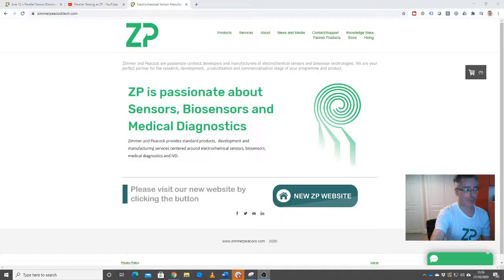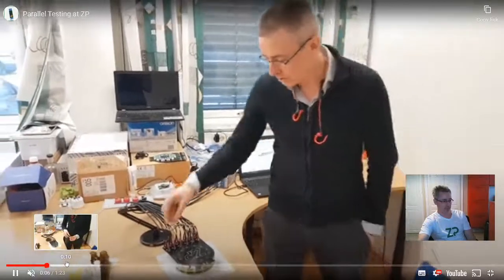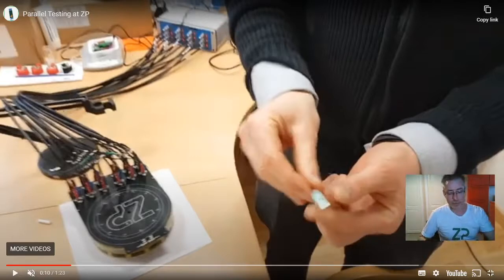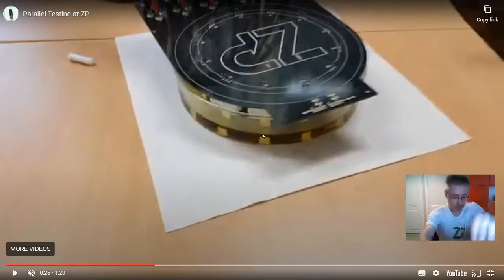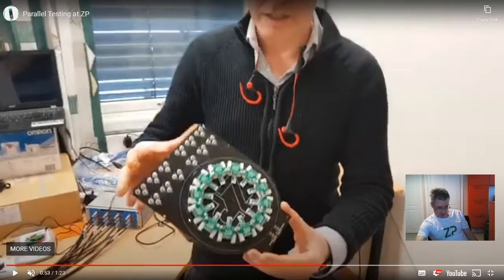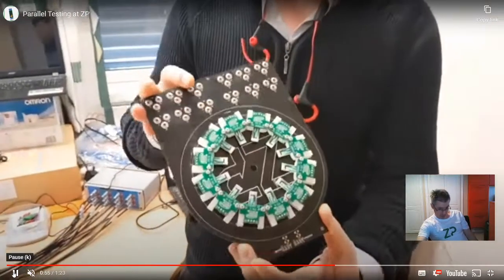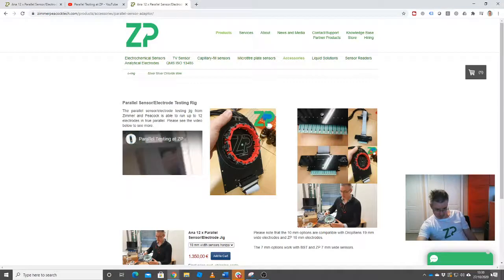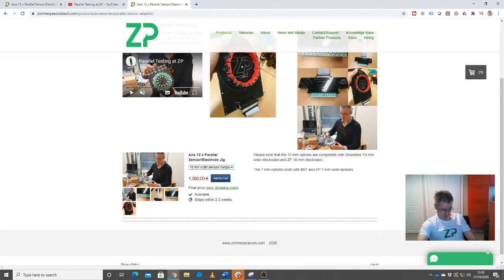Parallel electrochemical testing with screen printed electrodes (SPE)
In this video we discuss the parallel electrochemical testing, including how to use screen printed electrodes (SPE) in parallel testing